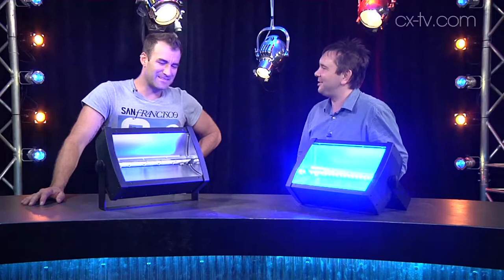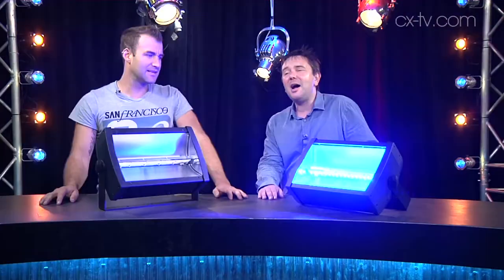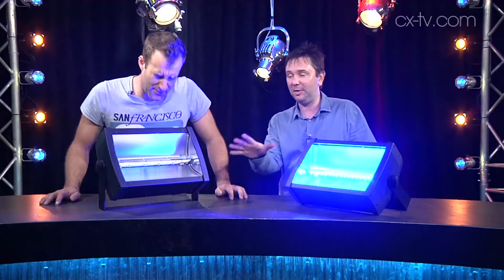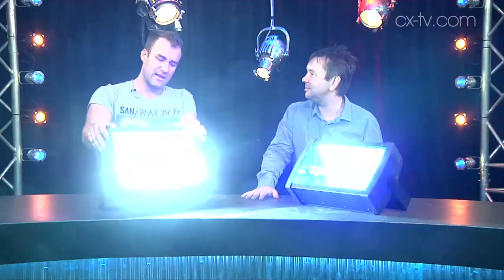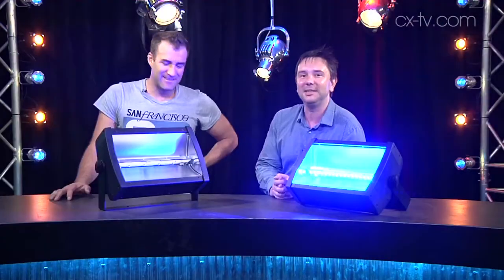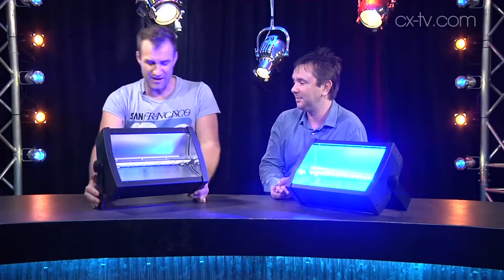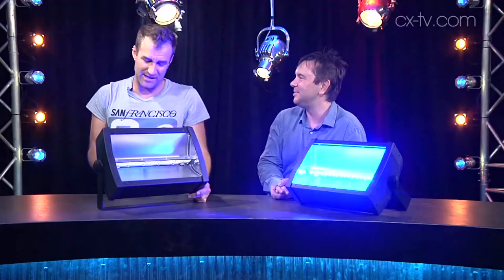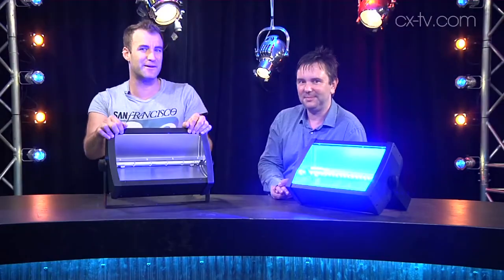GB102 Ep2 Clay Paky Stormy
GB102 Ep2 Clay Paky Stormy LED strobe